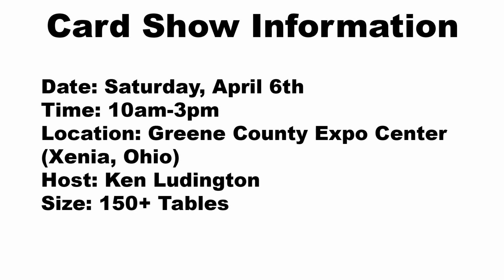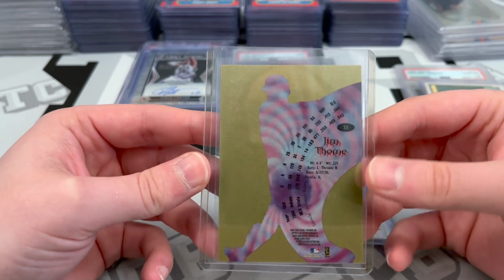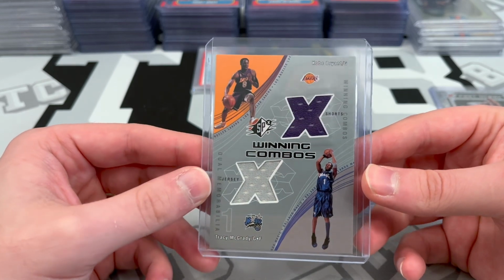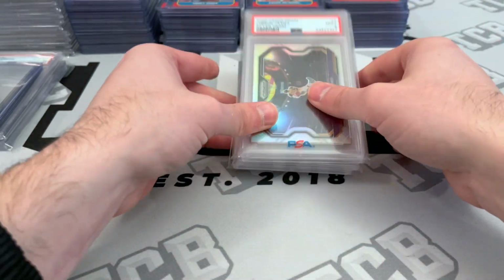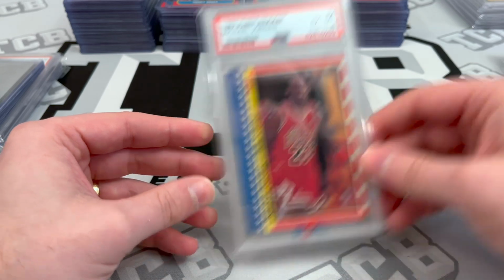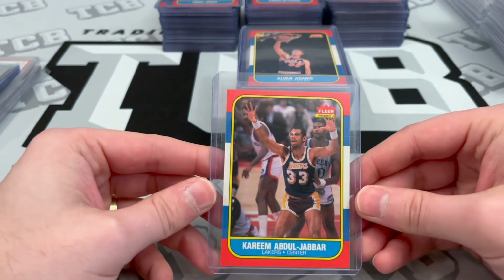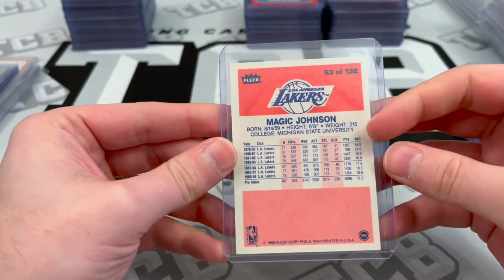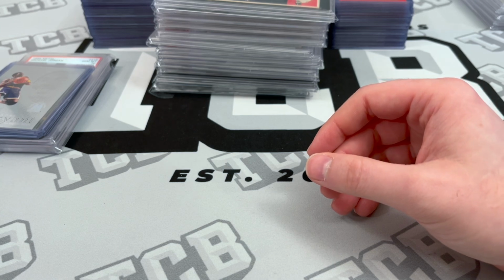Card Show Pick Ups - I Bought A Tom Brady Rookie & Kobe Bryant Fusion Titanium /250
First and foremost, hello! I hope you’re having a great day and don’t forget to smile 😃. This video showcases the cards I picked up while I was setting up as a dealer during the Xenia Card Show in Ohio. I haven't setup at this show in a couple of years and was excited to get back. I was slightly disappointed in the lack of commitment from other dealers, packing up early and no shows. Enjoy this recap of everything I bought or traded for while at the show!